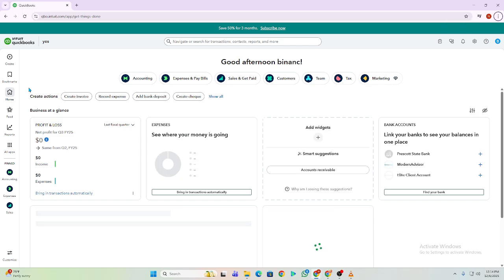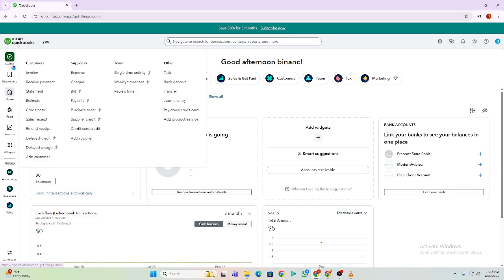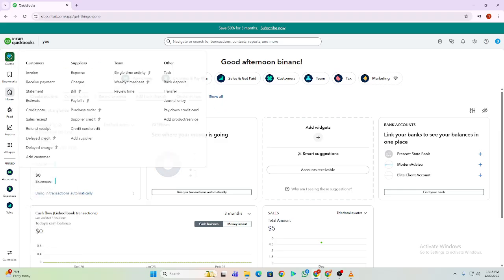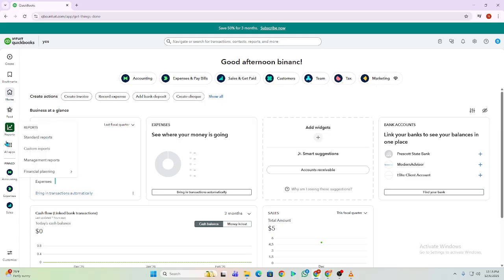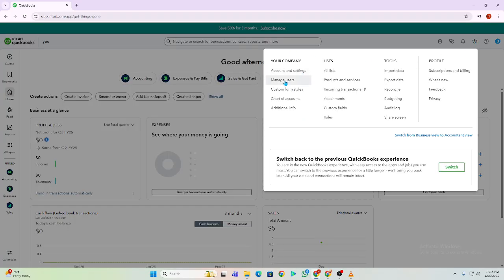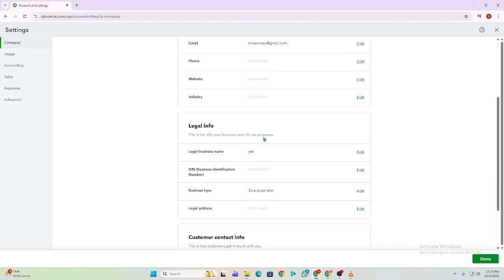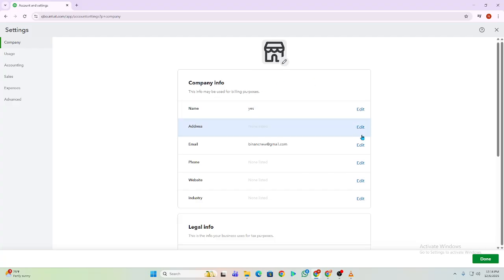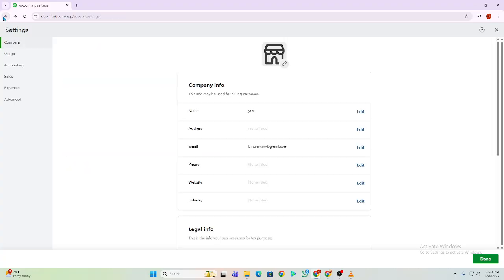How to Open Accountant’s Copy in Quickbooks Full 2026 Guide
In this video, you’ll learn how to open Accountant’s Copy in QuickBooks in this full 2026 guide, including how to work with accountant files, manage changes between the accountant and client versions, and resolve common issues while using the Accountant’s Copy feature. This step-by-step tutorial helps you collaborate efficiently and keep your QuickBooks accounting accurate.